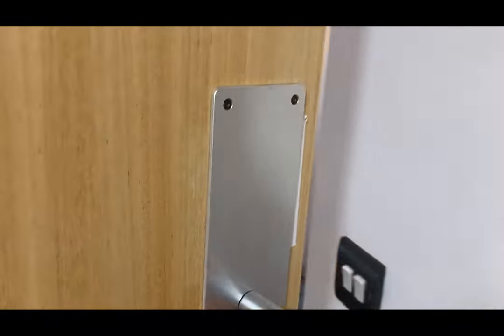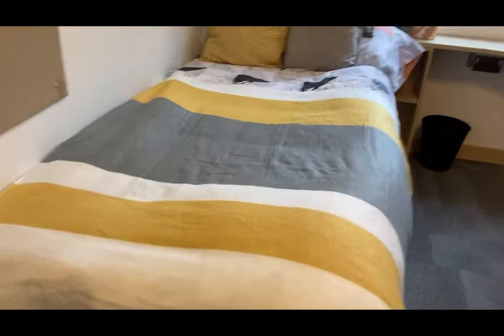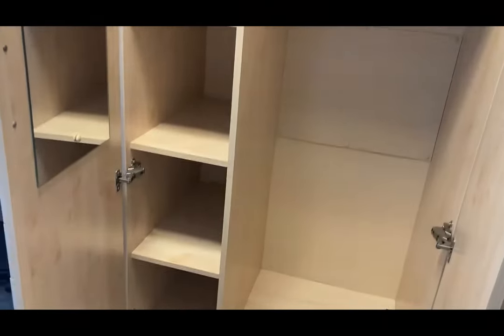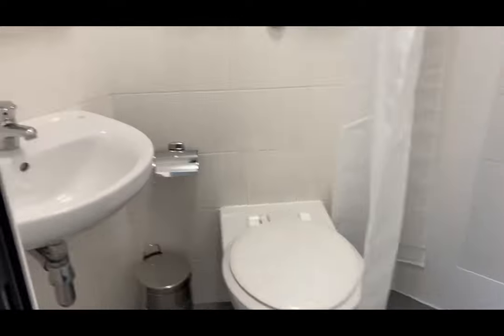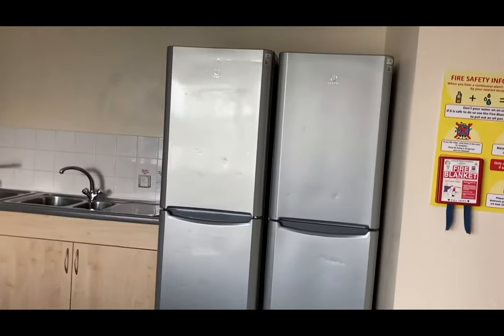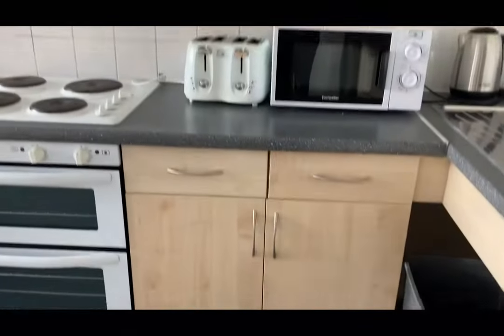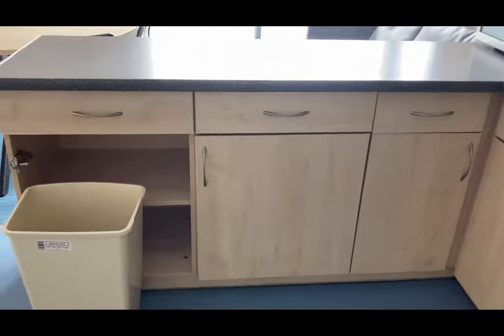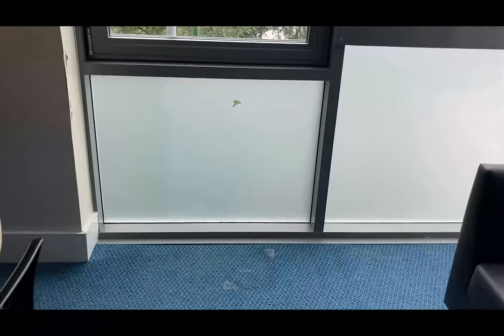Francis Drake Hall University-managed Hall of Residence Tour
Welcome to Francis Drake Hall, the University of Plymouth-managed Hall of Residence Tour